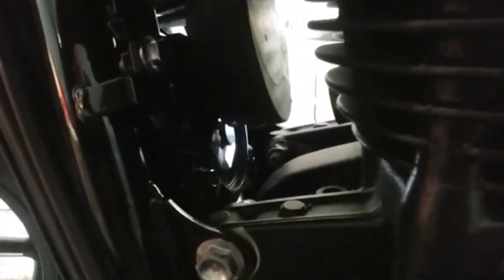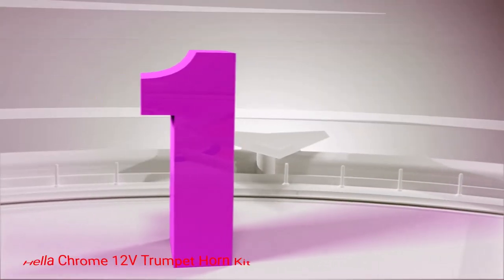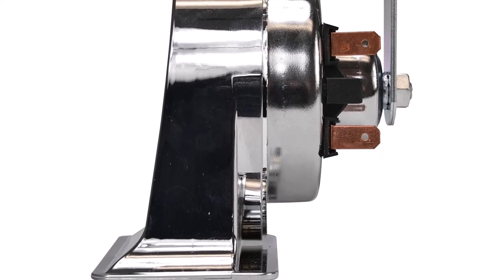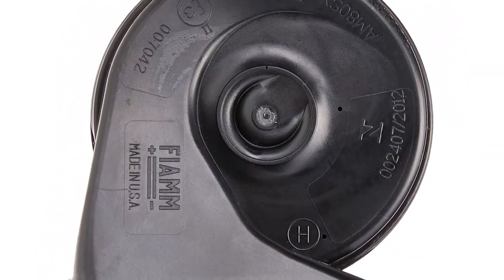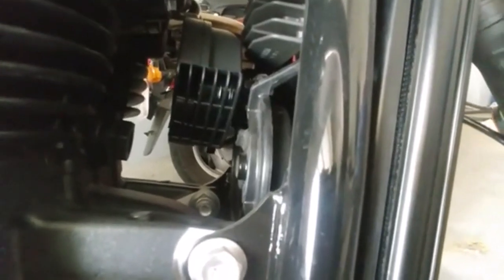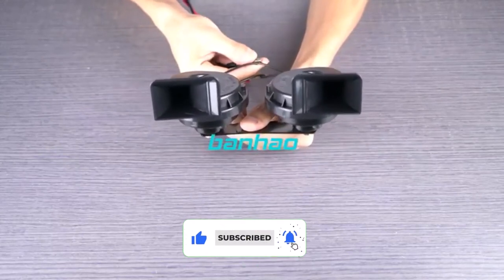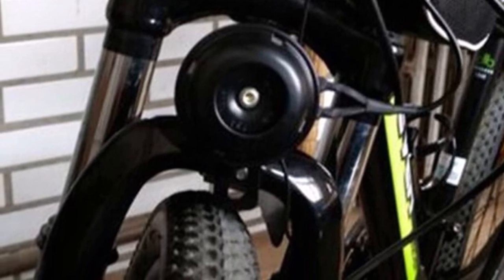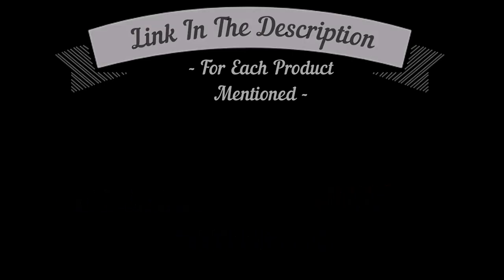Best Motorcycle Horns - "Find Out What's the Best Motorcycle Horn! You'll Be Surprised!"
✅ My Picks ✅1.Hella Chrome 12V Trumpet Horn Kit (Amazon)
✅ Best Value ✅2.FIAMM Freeway Blaster Low Note Horn (Amazon)
✅ For Beginners ✅3.PIAA Slim Line Sports Horn Kit (Amazon)
✅ Premium ✅4.banhao Motorcycle Horn (Amazon)
✅ Trending ✅5.SoundOriginal Universal Motorcycle Electric Horn (Amazon)

Protect yourself and your bike with the best motorcycle horns! In this video, we'll compare the best motorcycle horns for Harley Davidson, so you can find the perfect horn for your bike.

From dual-tone horns to HD horns, we'll cover all the bases when it comes to finding the best motorcycle horns for your ride. Whether you're looking for a loud, dangerous horn or a calming, Subtle horn, we have the perfect option for you!